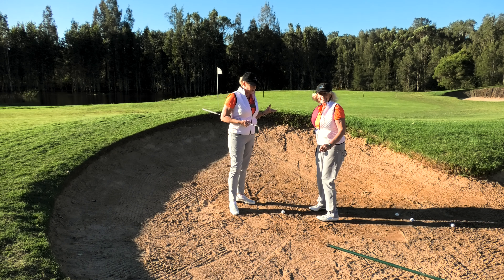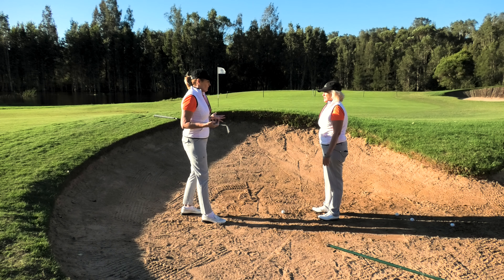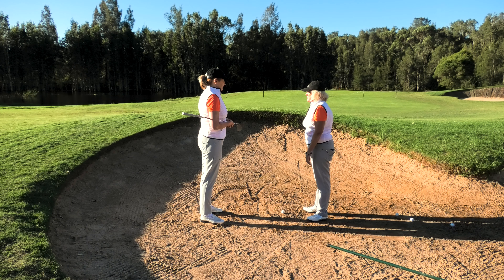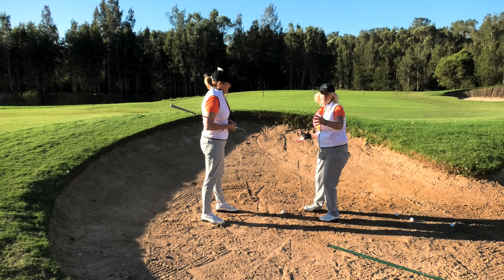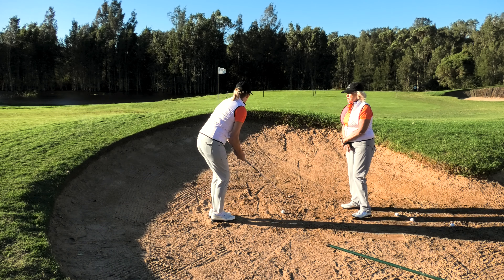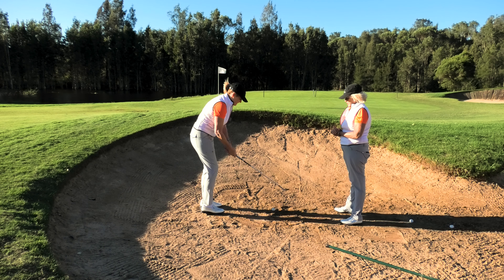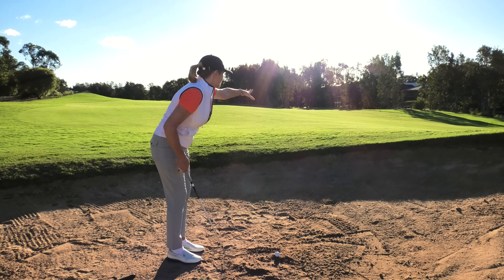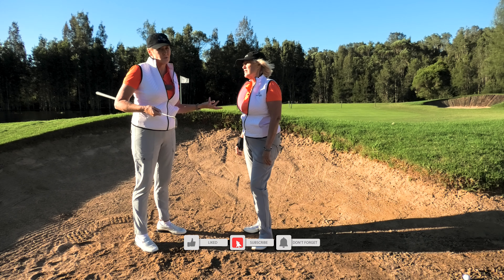How to play bunker shots the safest way for your skill level.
See Dennise for lessons, club fitting and game improvement programs